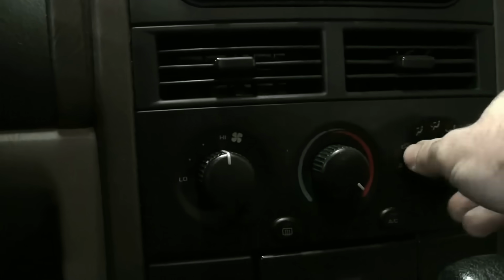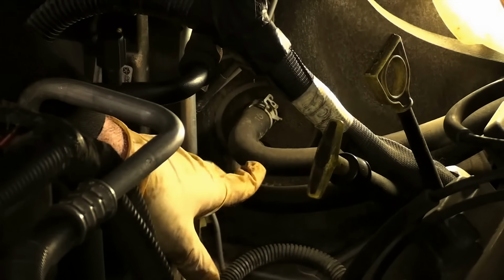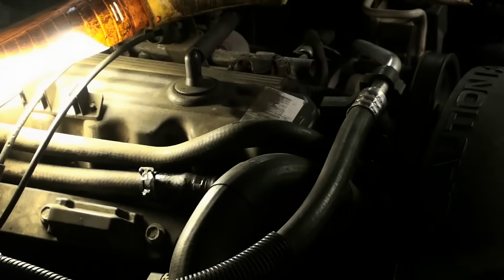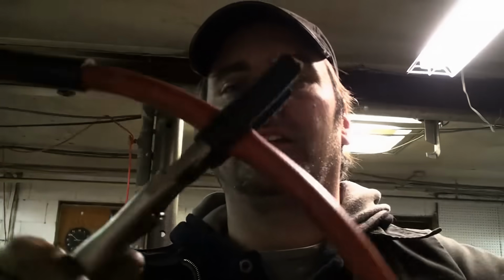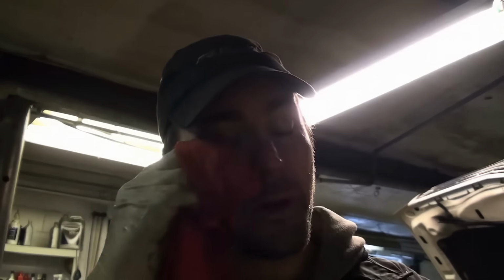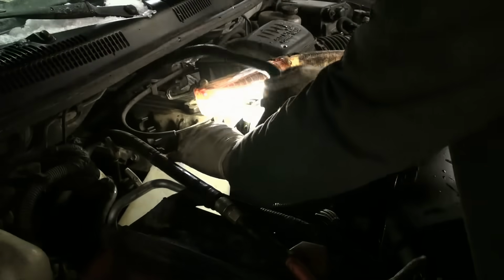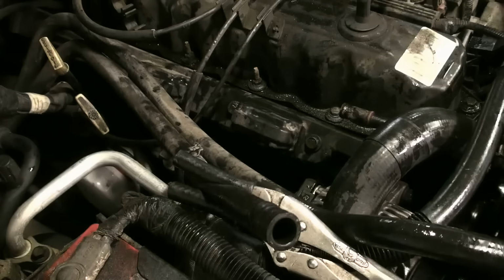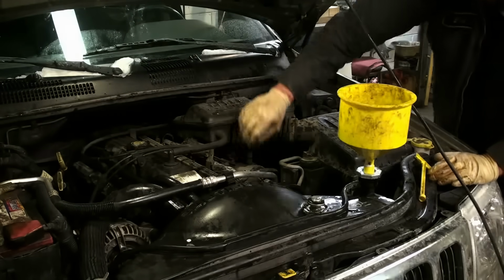How To Unclog a Heater Core - EricTheCarGuy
Heater problems in the winter suck. But with a little diagnosis you can usually figure out the problem. Heater cores can get clogged from time to time and this video presents a solution to that problem should you have it. BTW, the product used in the video was CLR. If you KNOW you have a clogged heater core this procedure is a good thing to try to help fix the problem. However, if you are having heating problems I would suggest you check for air in the cooling system first before performing this procedure. The #1 cause of heating problems is actually air in the cooling system. More information on how to deal with HVAC issues can be found in this article I wrote.

Stay Dirty

ETCG